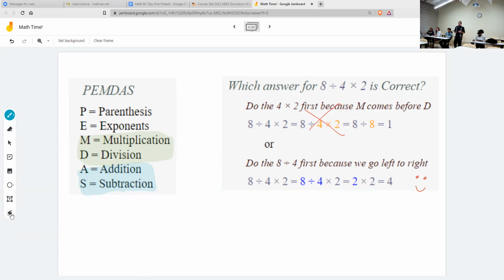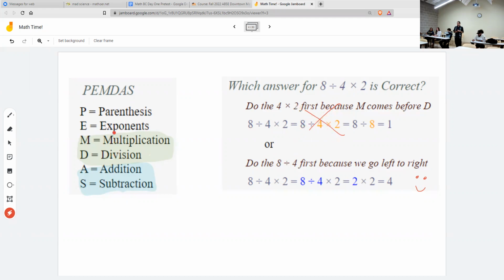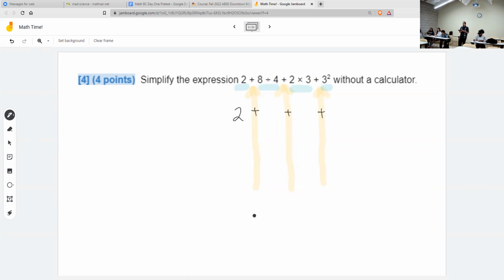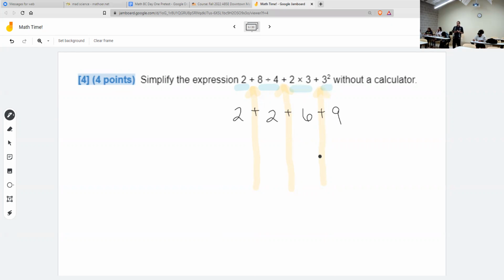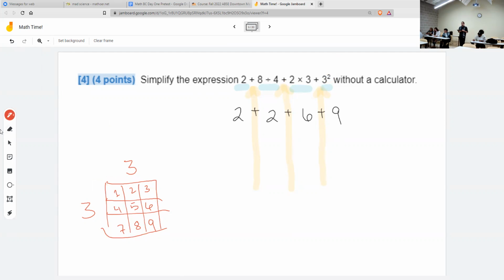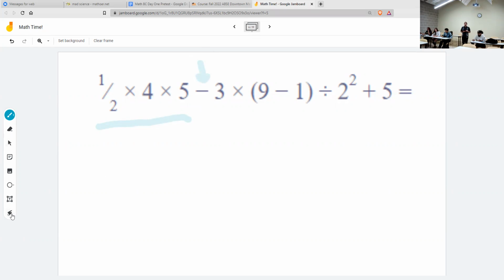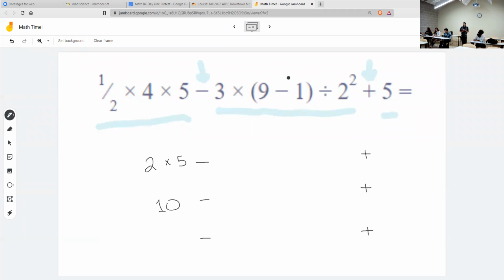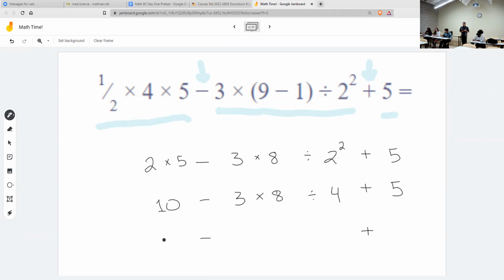2022-09-27 PEMDAS and Terms